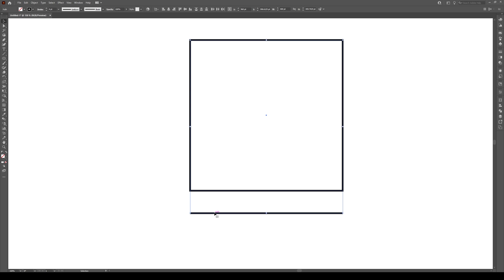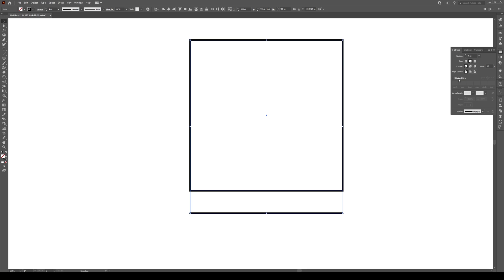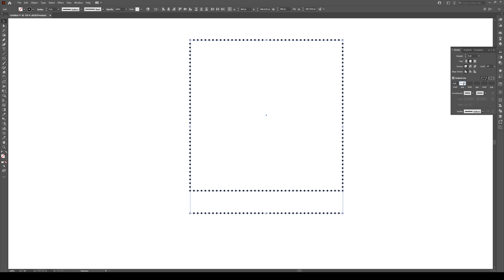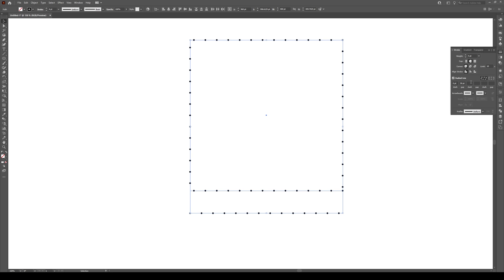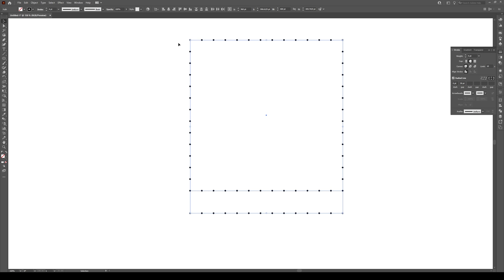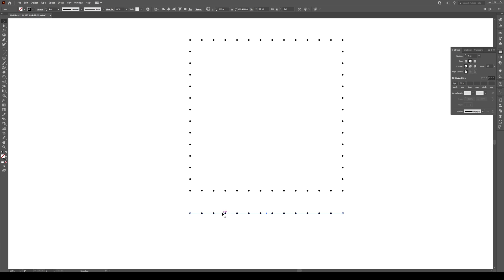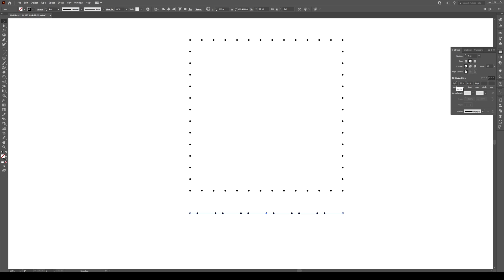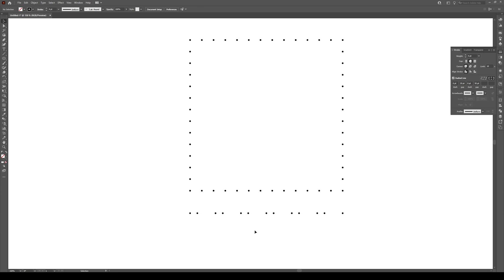Quickly Make Dotted Lines - Adobe Illustrator Tutorial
This tutorial will show you how to easily make dotted lines in Adobe Illustrator CC. All it takes it to choose a dash length of 0, a gap length larger than your stroke length and rounded ends. Otherwise its the exact same method as for dashed lines in Illustrator!

Chapters:
00:00 Introduction
00:10 How to Make Dashed Lines
00:40 Adjusting the Gap Spacing
01:07 Aligning the Dots to the Corners of Shapes
01:40 Making Complex Dotted Patterns

In this tutorial, you will learn to use the:
- Line Tool